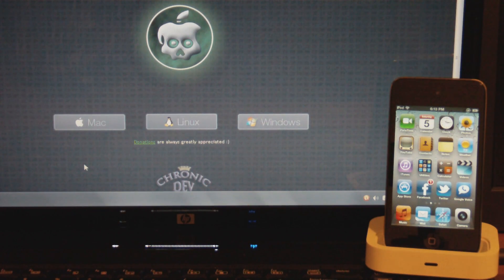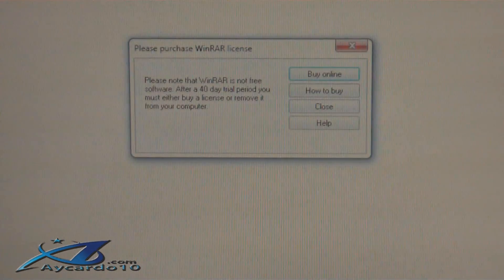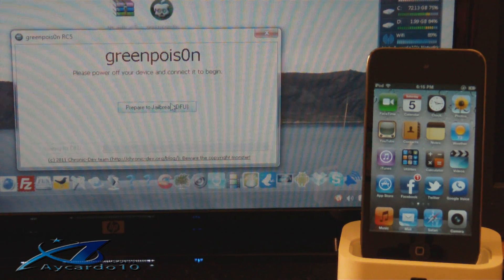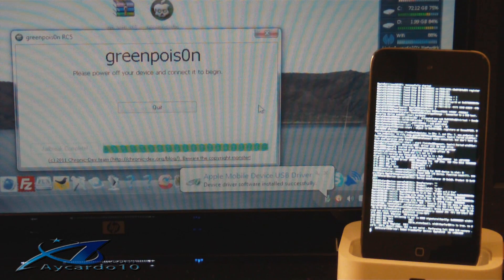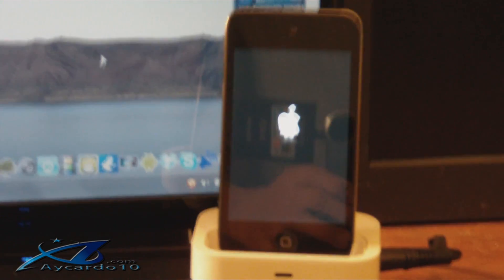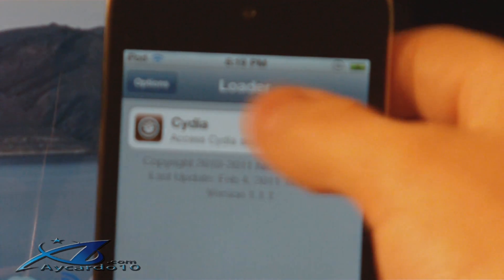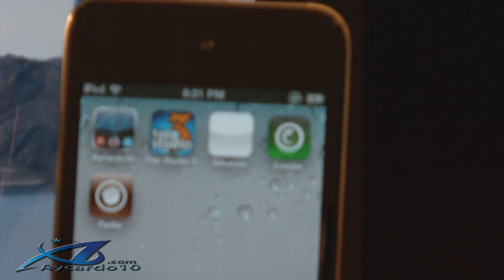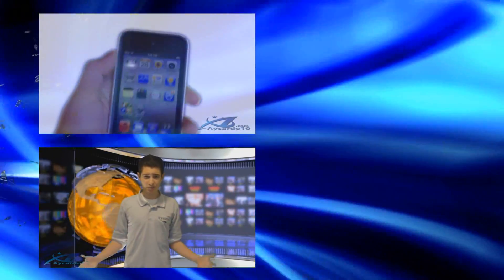Jailbreak 4.2.1 Untethered On Windows / Mac Using Greenpois0n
How to Jailbreak your iPhone, iPod Touch, and iPad Running 4.2.1 using Greenpois0n RC5 For Windows PC & Mac.

In this video all give a full tutorial on how to jailbreak your iPhone 3GS (new and old bootrom), iPhone 4, iPod touch 2G (MB and MC model), iPod touch 3G, iPod touch 4G and iPad on iOS 4.2.1 untethered using greenpois0n RC5 for Windows PC.

Supported iDevices:
  - iPod Touch 2G (all bootroms)
  - iPad 1G
  - iPhone 3Gs (all bootroms)
  - iPhone 4
  - iPhone 4 Verizon

PLEASE Do Not Update To 4.3 Soon Because It Is Right Around The Corner And Will Remove The Jailbreak!

"Troubleshooting Tips":
- Make sure to run greenpois0n as administrator.
- If it dosnt work then unplug your device and hold home and power until it reboots, then reboot your Windows PC / Mac and try again.
- If that doesn't work then restore your device in itunes and try once again.

"Notes For Jailbreak":
- Works with ALL devices, except iPhone 3G. use redsn0w for that.
- If you have an unlocked iDevice, DO NOT UPDATE YET.
- Do not try this with a Verizon iPhone.
- Will this delete my music and apps? - no.